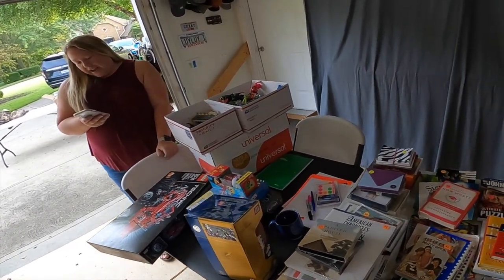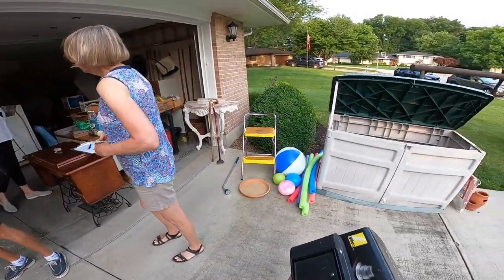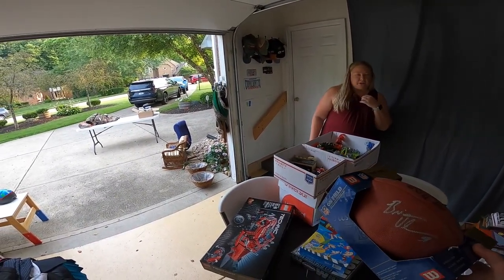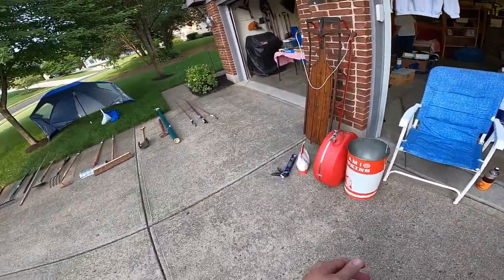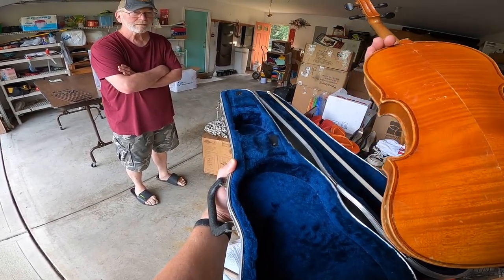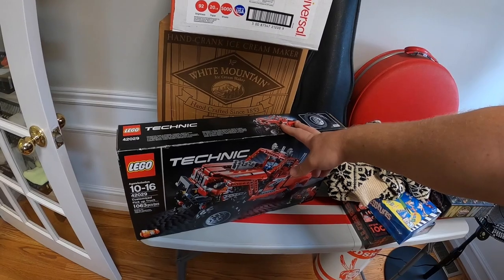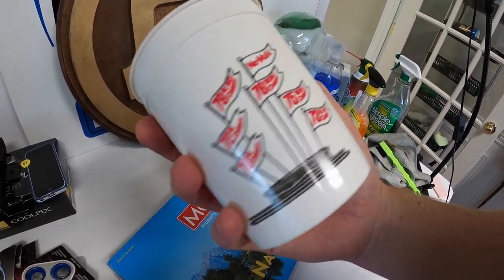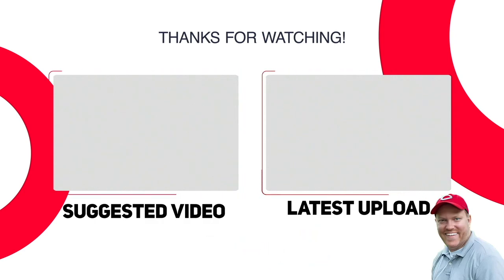She Had to Check eBay Before She Sold It